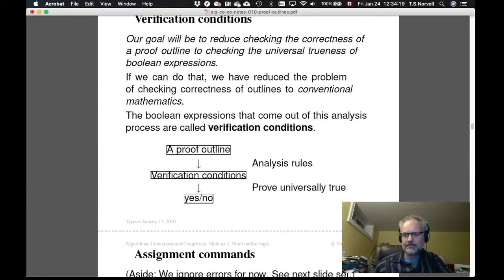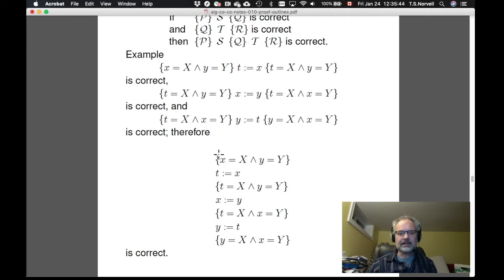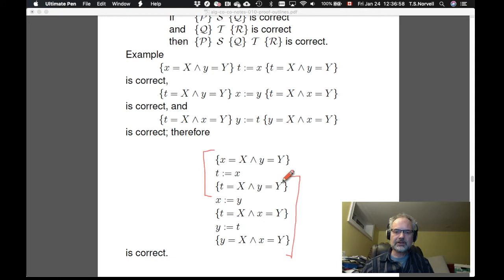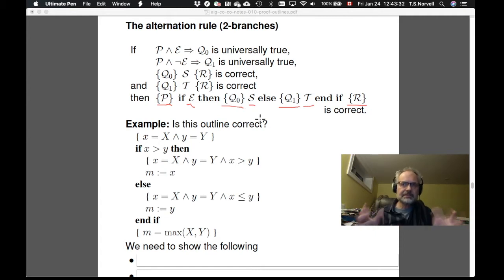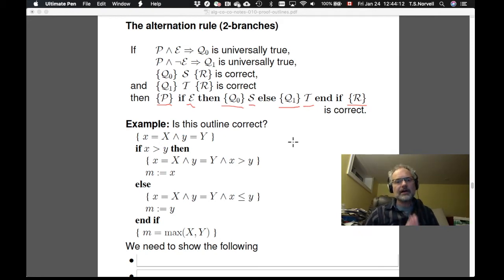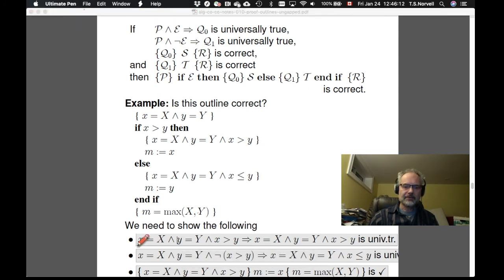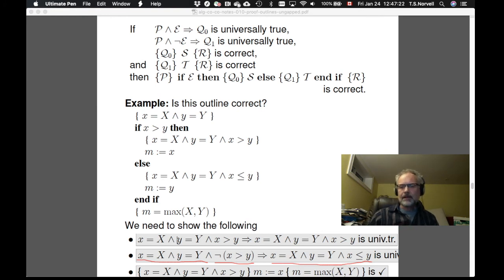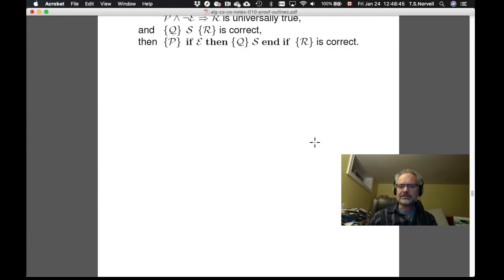Recap and iteration. Part 1.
Recap of the rules for sequential composition and if commands